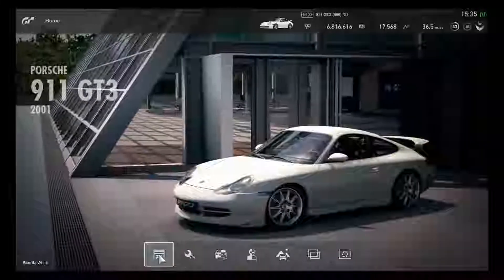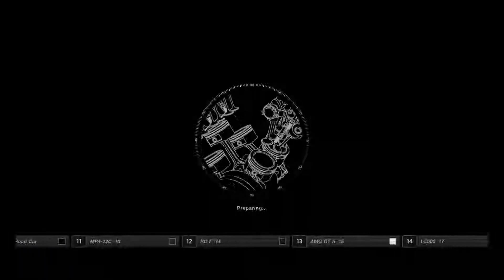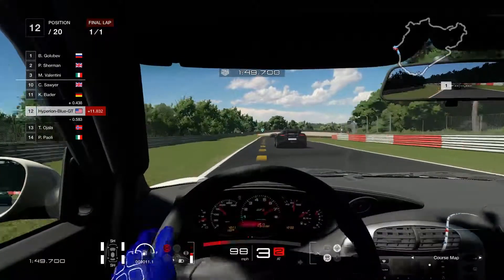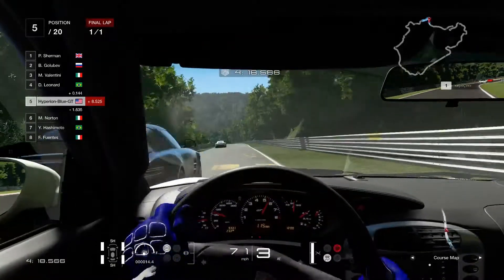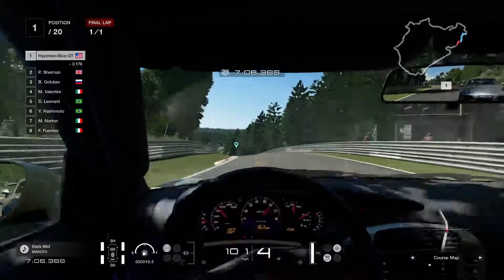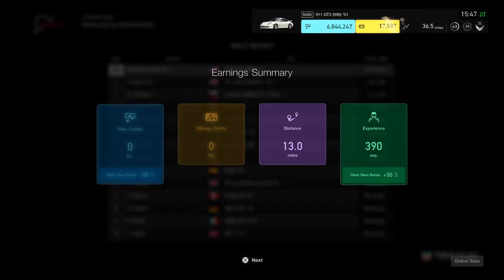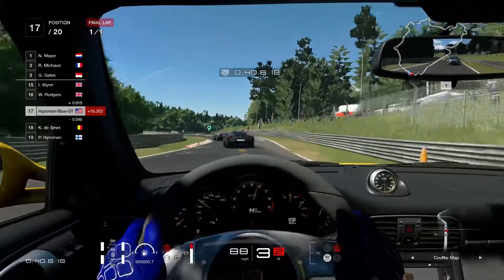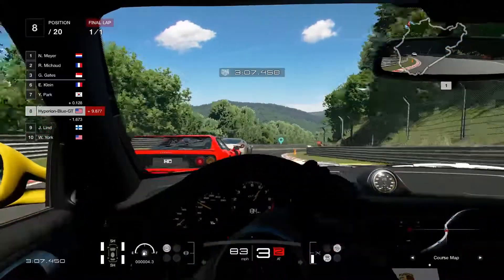Gran Turismo Sport: Porsche 911 GT3 Models 996 and 997 (Custom Race Gameplay)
Two Porsche 911 GT3 Joins GT Sport for a Nurburgring Race with using Model 996 the 2001 From Gran Turismo 3 as Secret car until now, and Model 997 is the 2008 model was actually made a good model like other 911 GT3 Models.